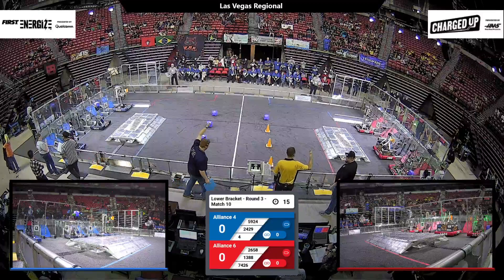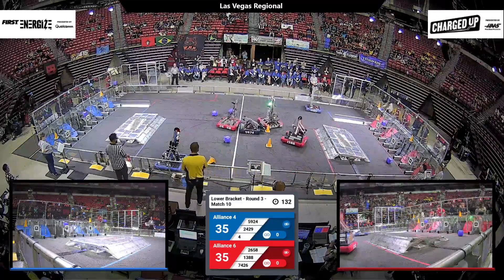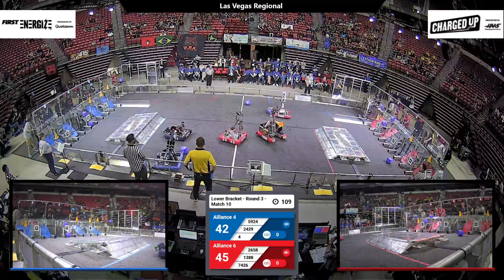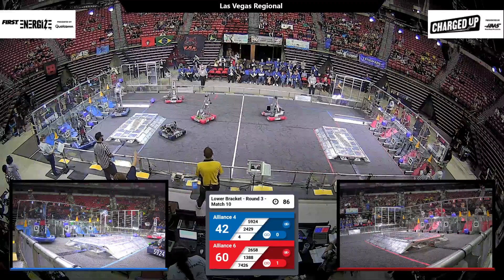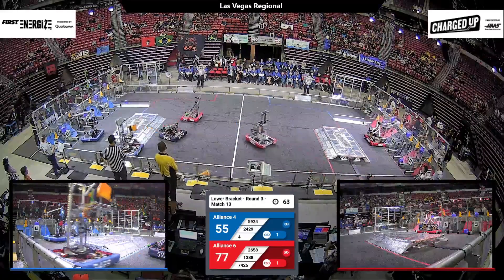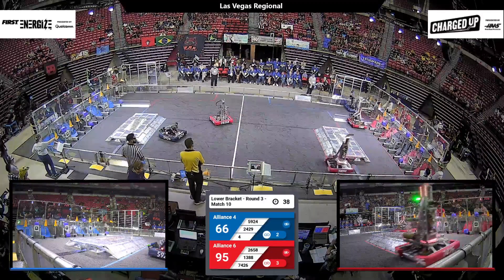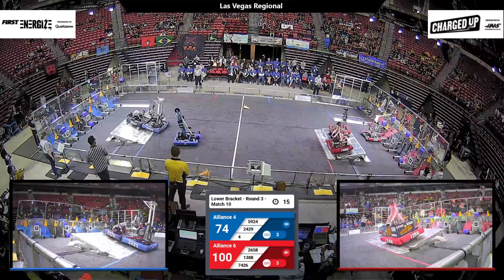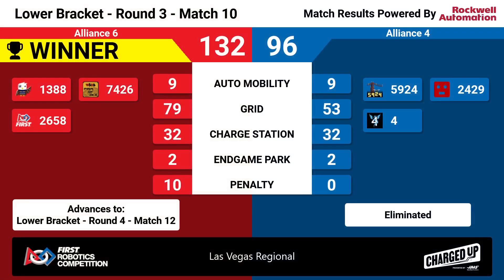Match 10 (R3) - 2023 Las Vegas Regional